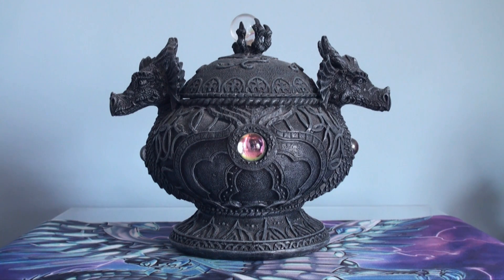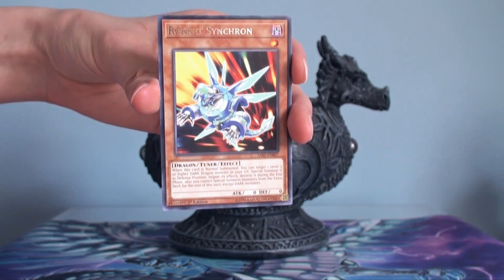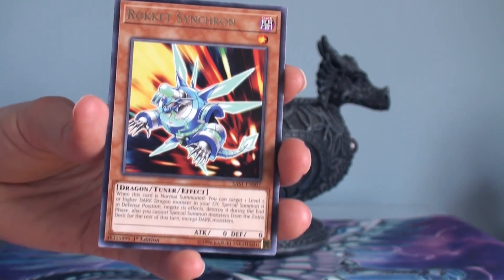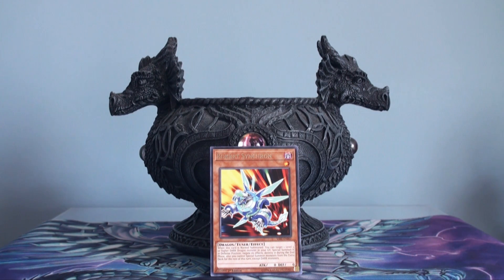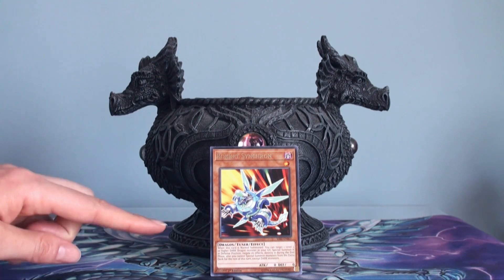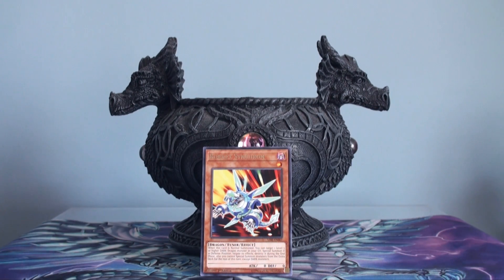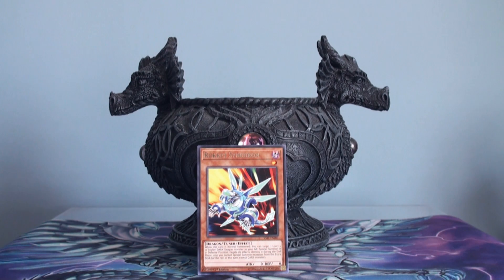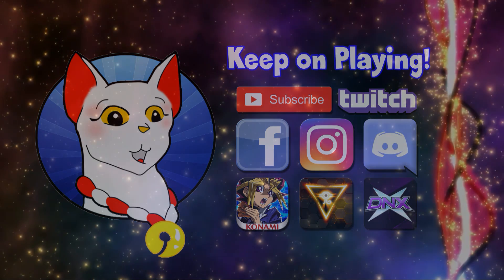Dragon Capture Jar Ep. 121: Rokket Synchron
Duel Links Handle: Dragon Lady (Icon is KoG Lion)

EDO Pro Handle: Dragon_Lady